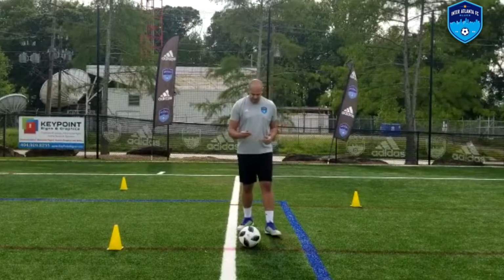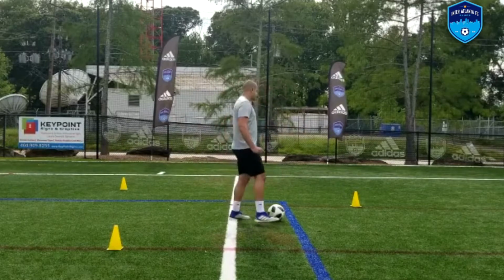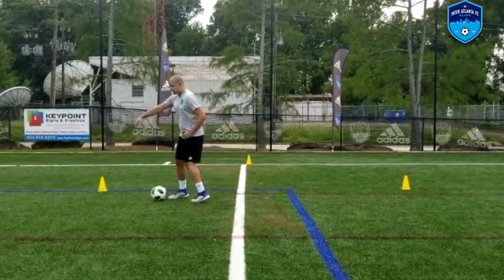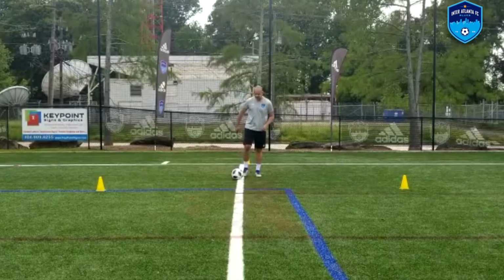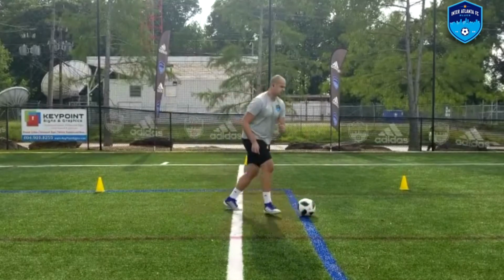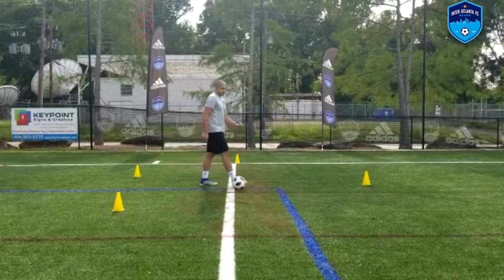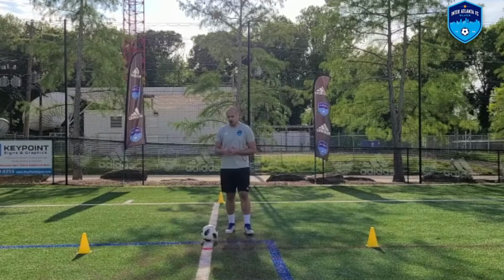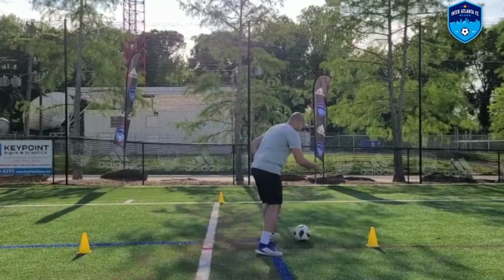IAFCTV Homework - Week 5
Join Coach Leo for fifth week of our "at-home" training program that we designed for our players!
Be sure to do the warm up routine first and send us any and all videos of you trying our program!

We are working hard to keep our players engaged, even during the dangers and uncertainties of the COVID-19 situation.